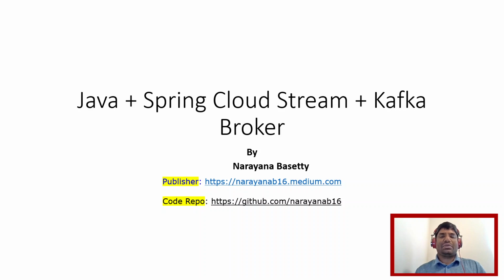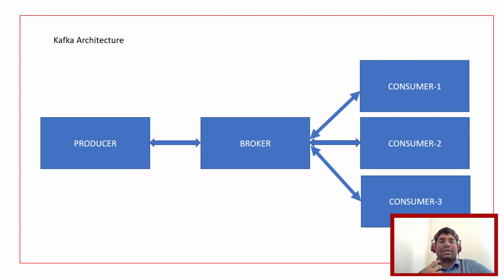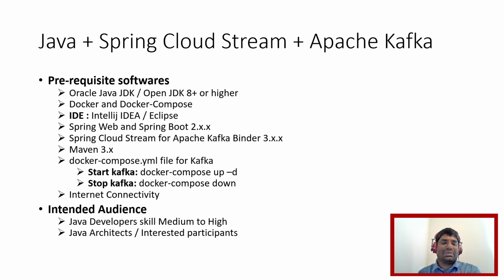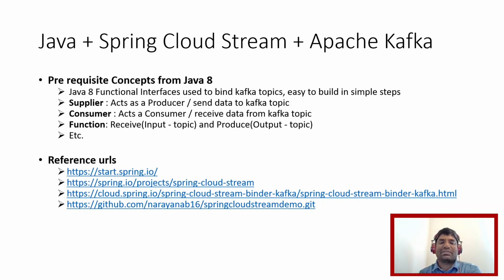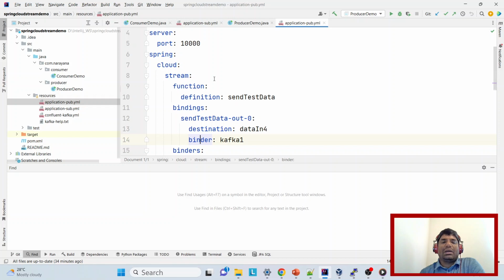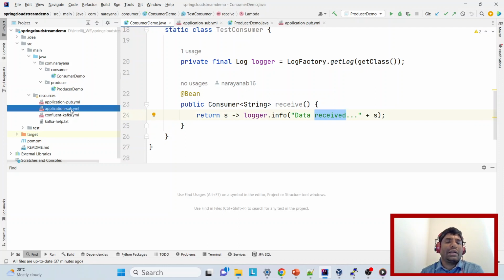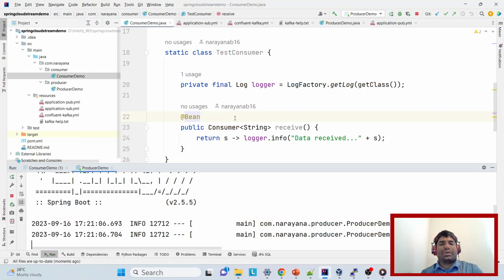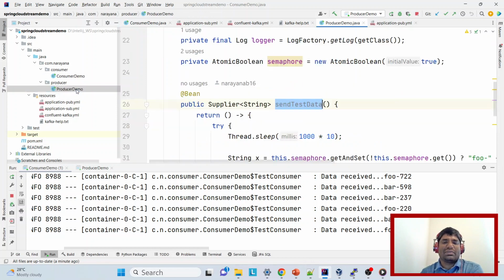spring cloud stream | kafka real-time example | kafka event streaming | kafka with spring boot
Kafka Architecture
Physical architecture
A simple elegant spring cloud stream java application to produce and consume a message from/to kafka broker with source base real time
java 8 functional interfaces used to consume and produce